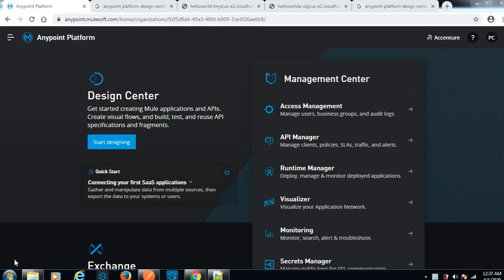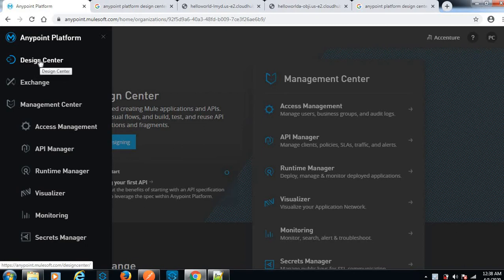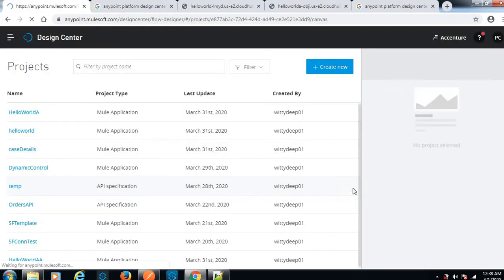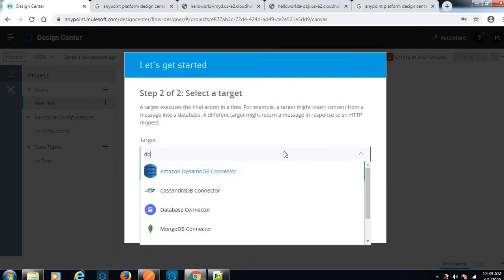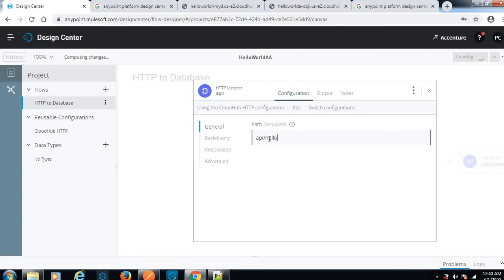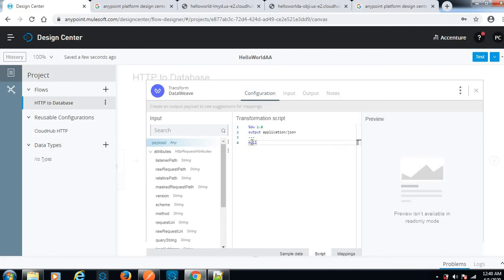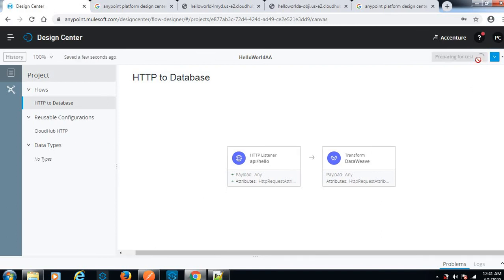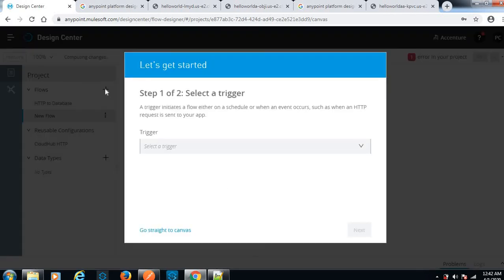MULE4|Mulesoft Anypoint Platform Design Center helloWorld | Anypoint platform flow design helloWorld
Generate API specs in OAS or RAML automatically by simply defining the right response for the resource in a web-based editor. Reuse data models and security schemas in the form of API fragments and generate documentation simultaneously. Publish your APIs to Anypoint Exchange for discovery and reuse with a single click.
Flow designer to create flows .